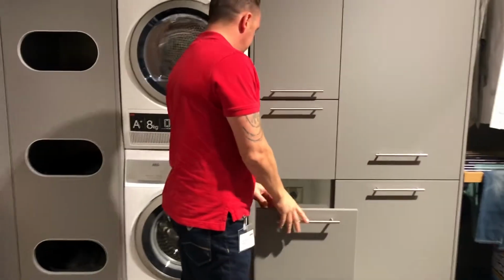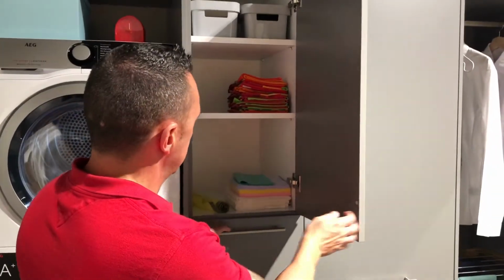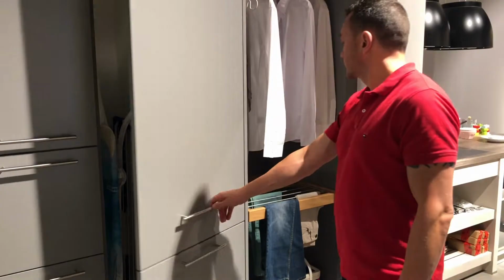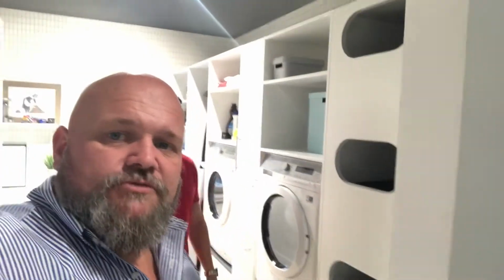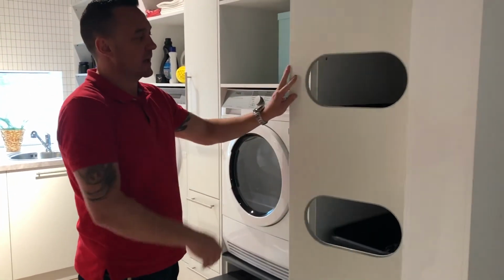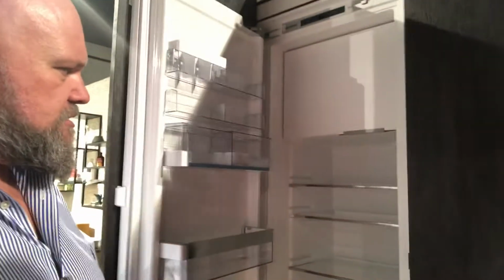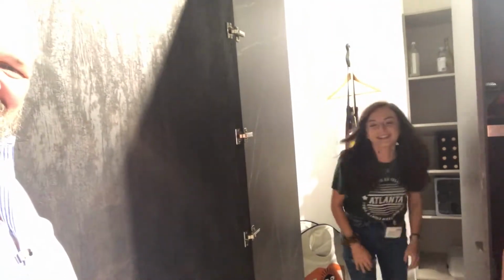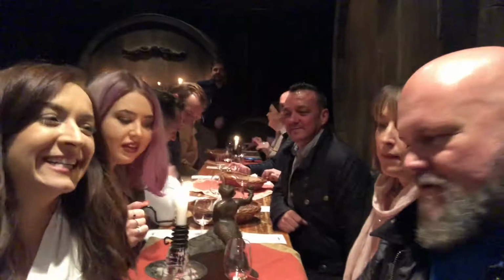Episode 05 - The one from Schüller HQ in Germany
Join the Artisan gang as they wreak havoc at Schüller HQ in Germany... Start your dream kitchen journey today